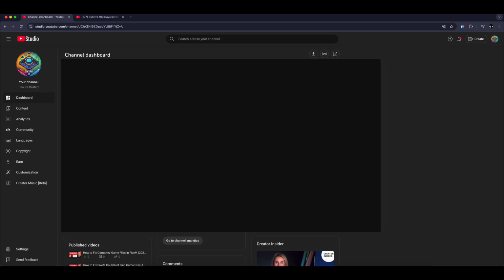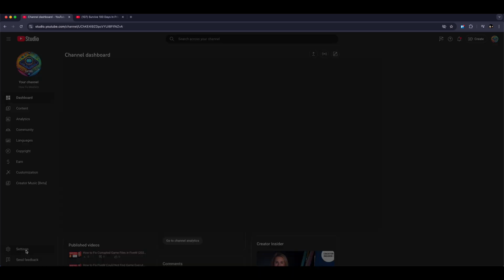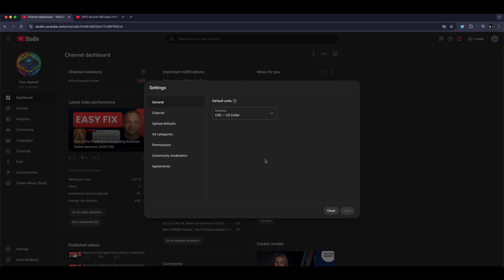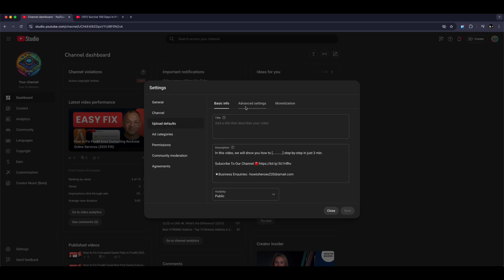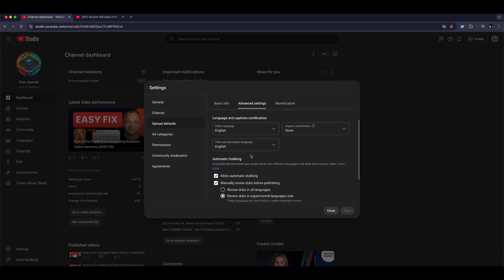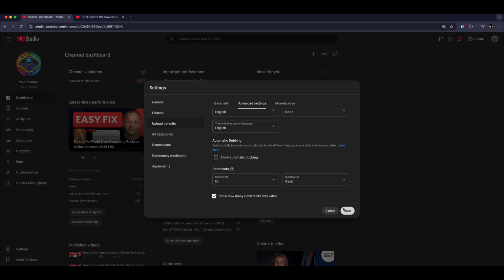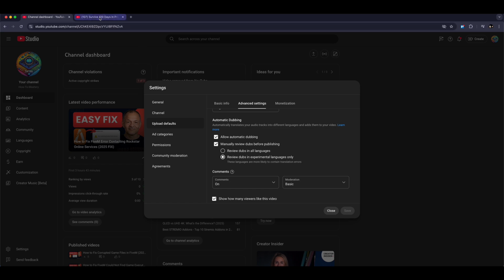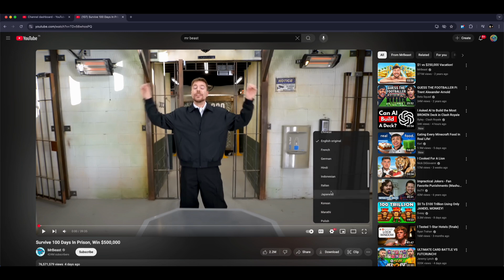How to Turn Off Auto Dubbing on YouTube (2025)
Is YouTube automatically dubbing your videos or the ones you're watching? In this quick 2025 tutorial, you'll learn how to disable YouTube’s auto-dubbing feature using your account settings, both on mobile and desktop, so you can enjoy content in its original language.